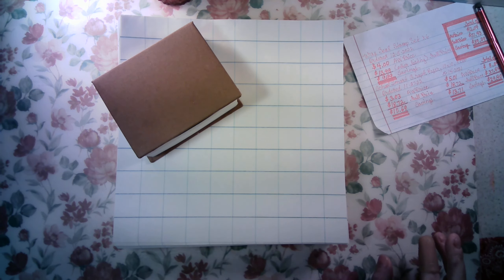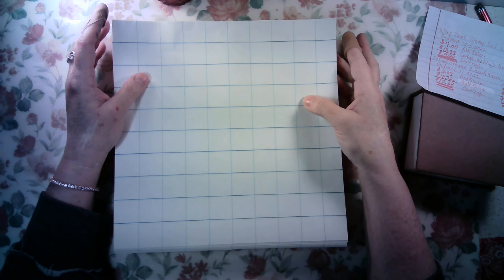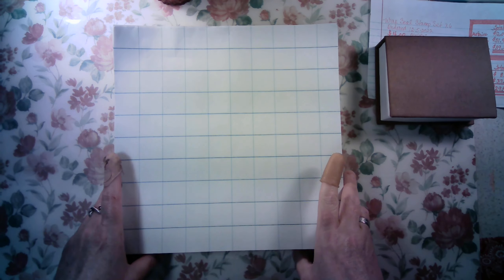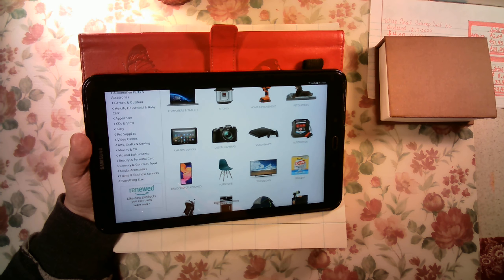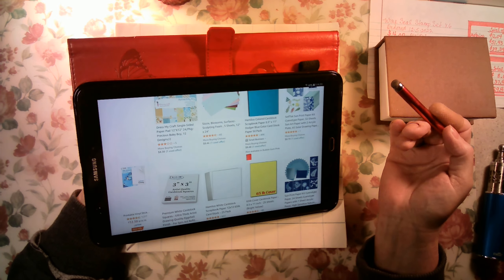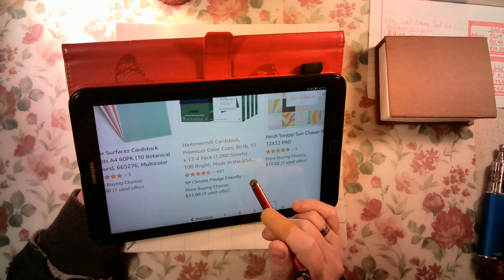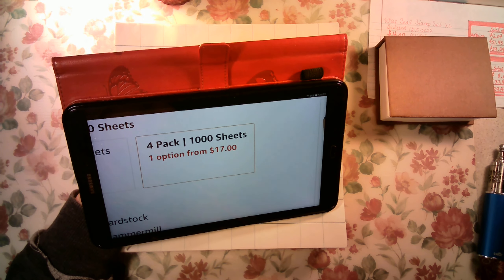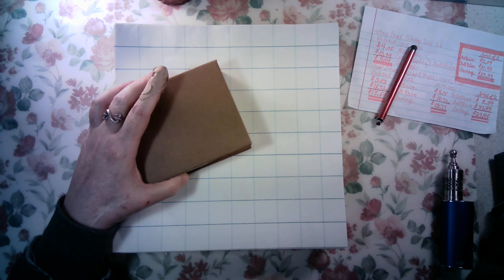Amazon Craft Haul - Warehouse Bargains You Need to Know About!